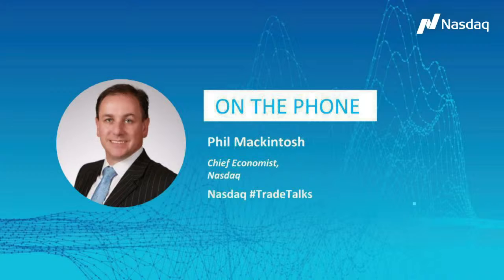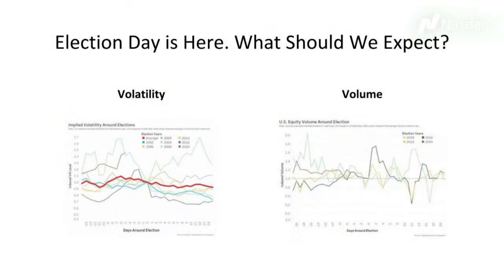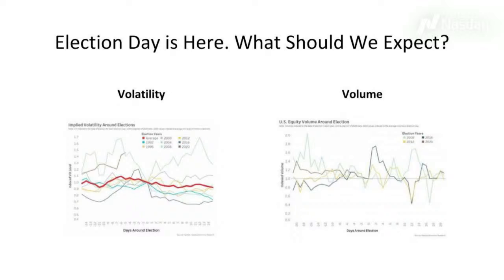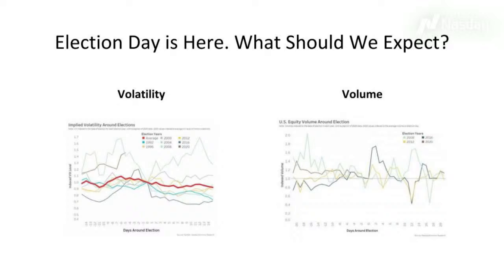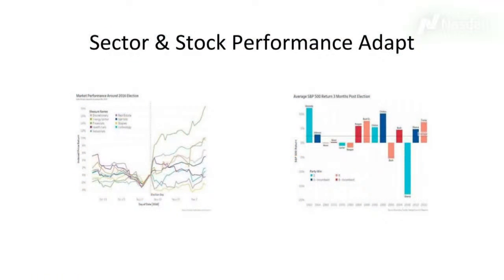TradeTalks: Sector and stock performance will adapt to the policies of the presidential winner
Sector and stock performance will adapt to the policies of the presidential winner. Nasdaq Chief Economist Phil Mackintosh joins Global Markets Reporter Jill Malandrino on TradeTalks to discuss how uncertainty around the result impacts markets.